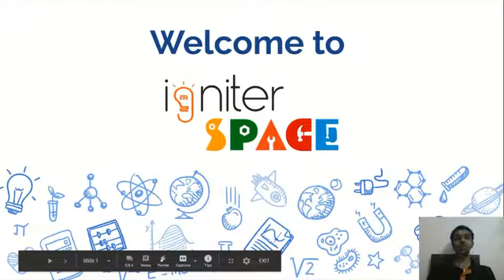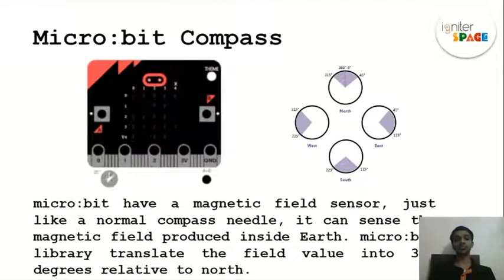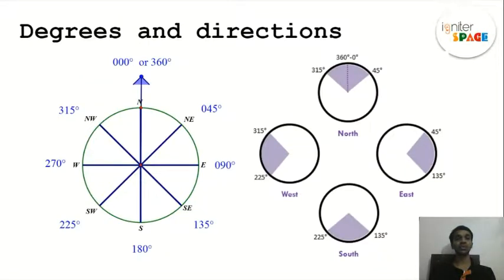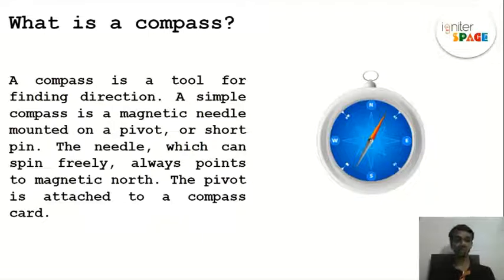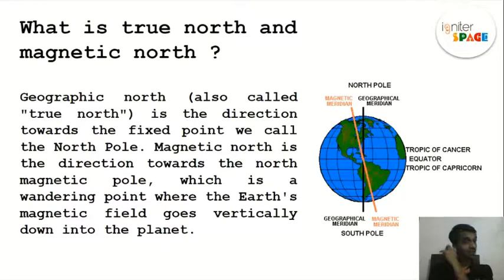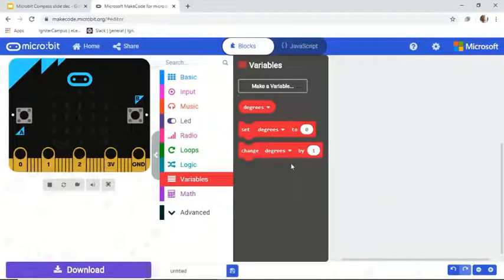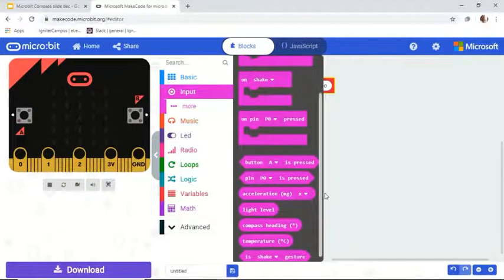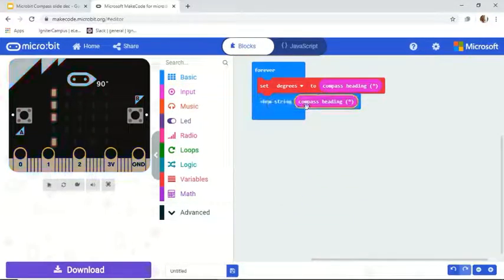IgniterSpace Robotics Workshop Series - Creating a Compass using Microbit